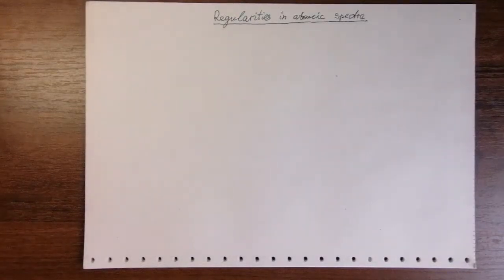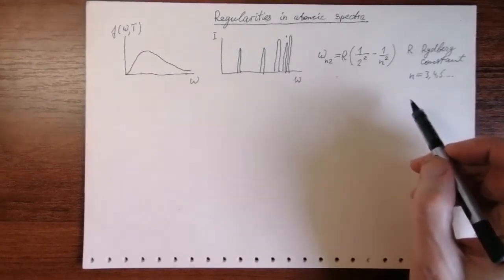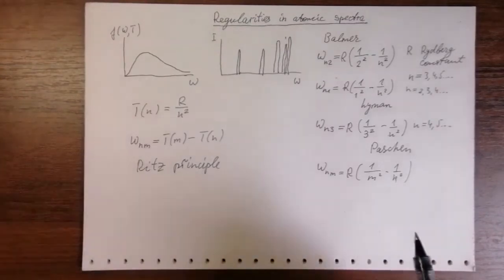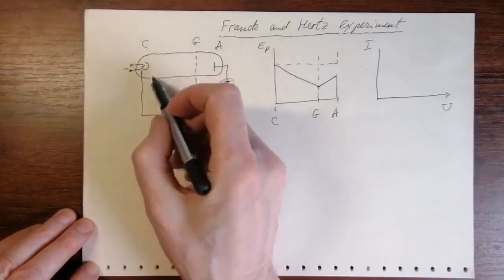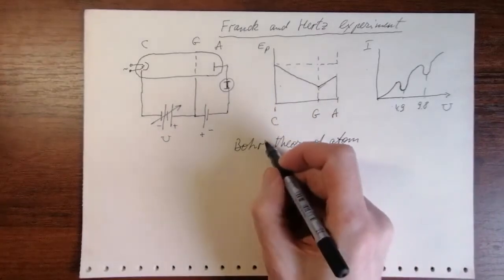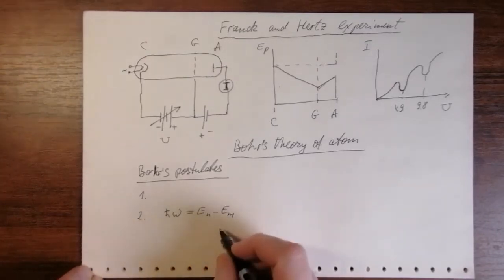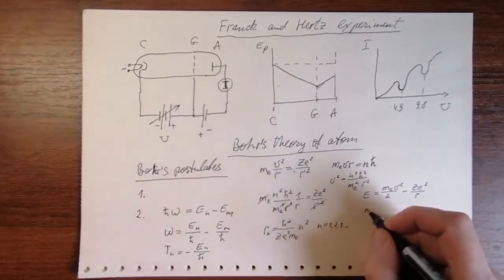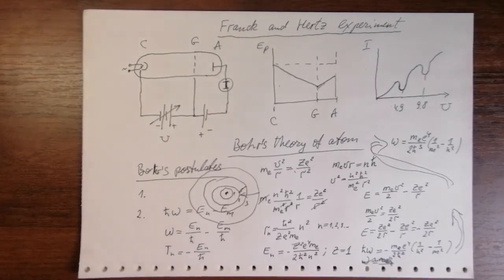Lecture#3 Atomic Physics (part 1)